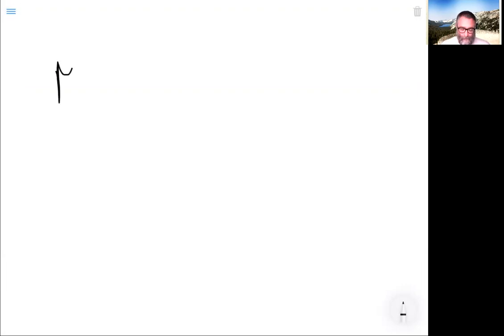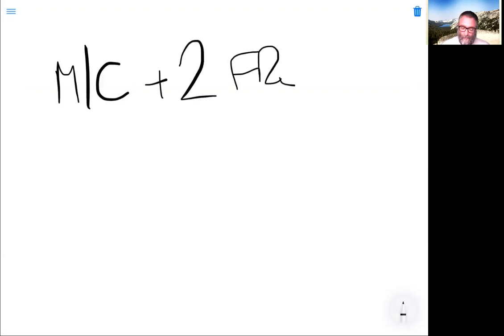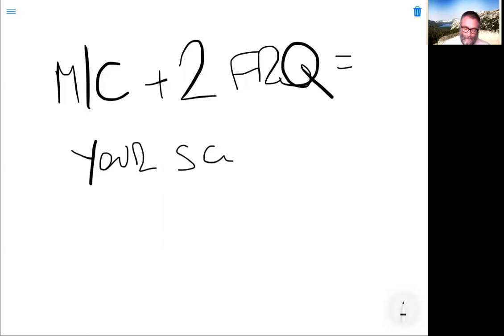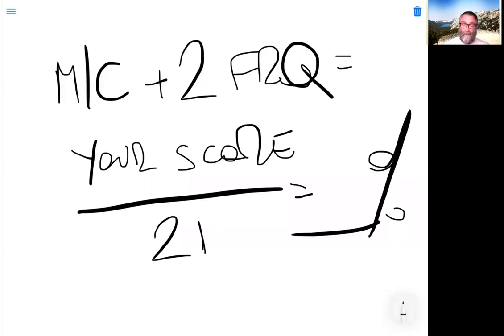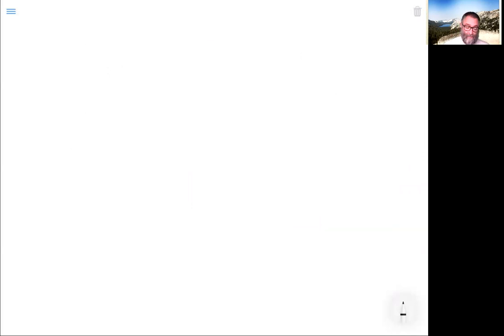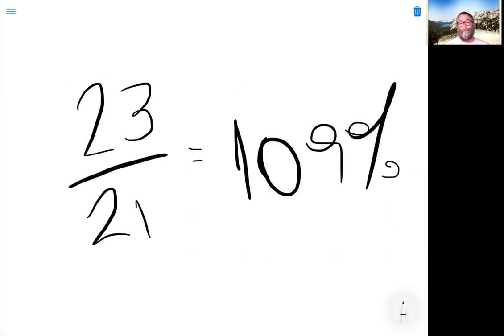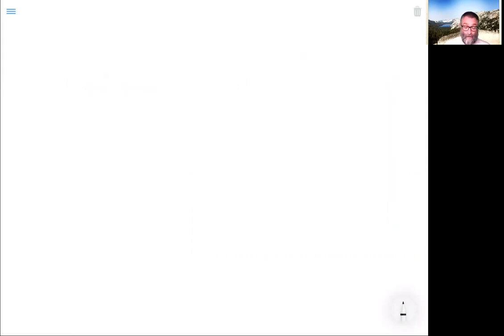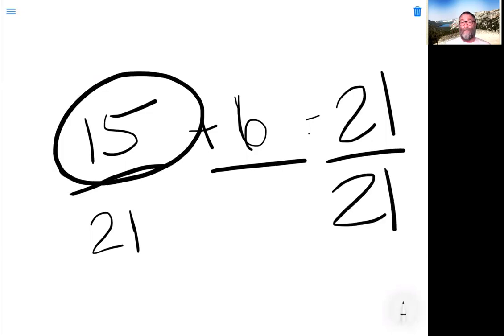U2 Exam Review